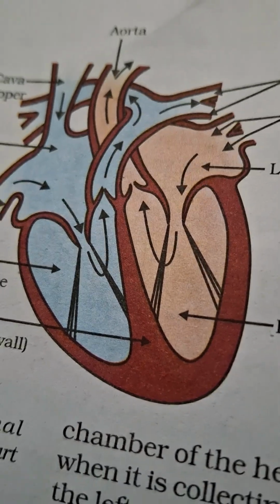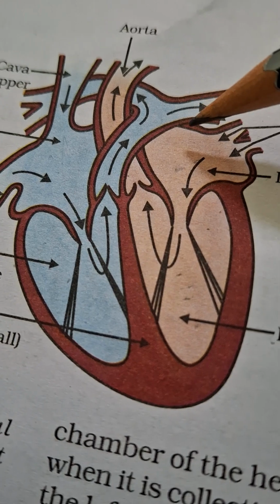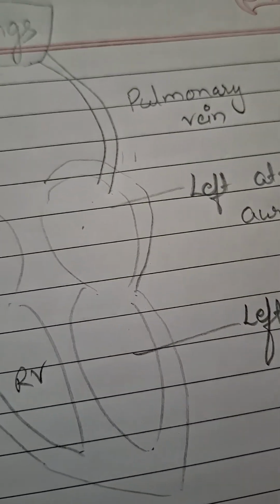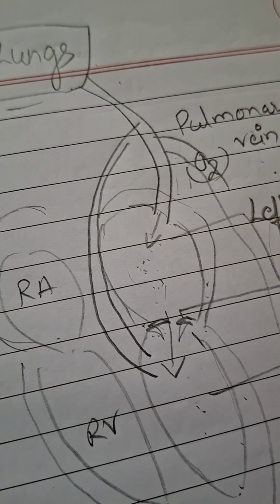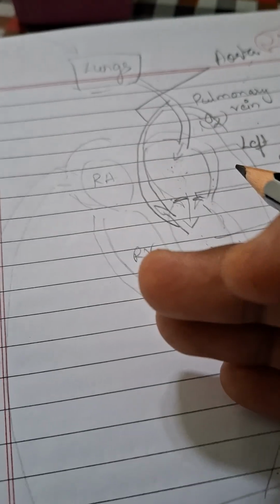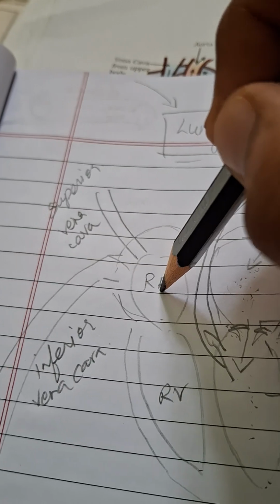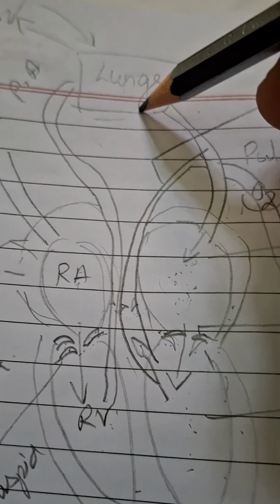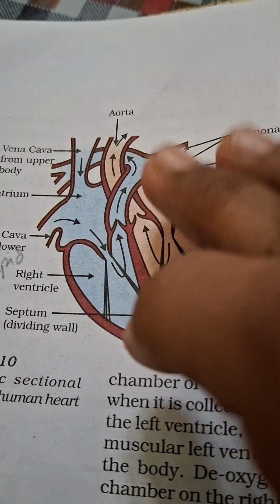Human heart Classv10 CBSE -Structure